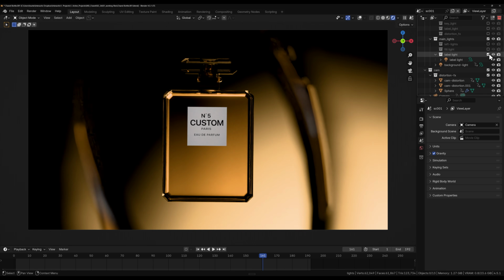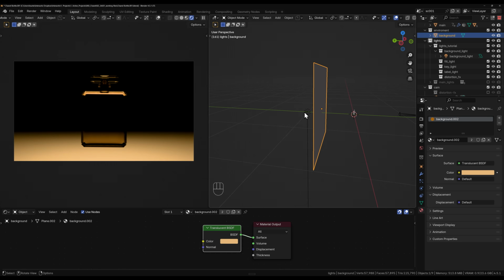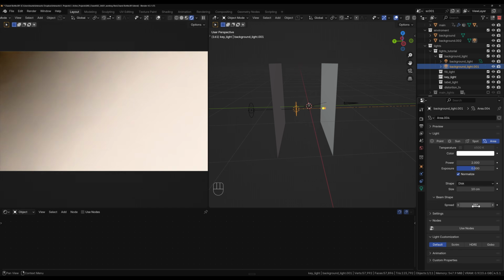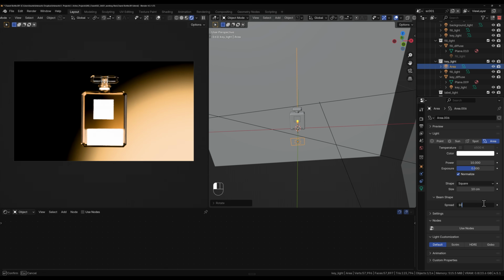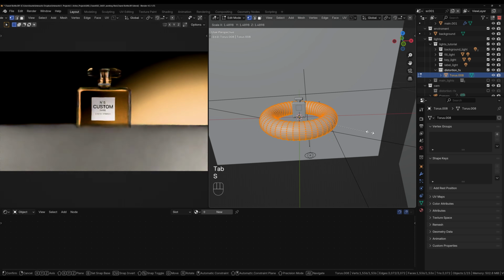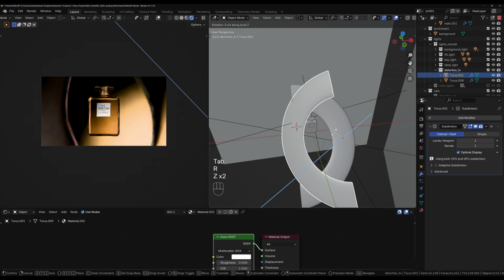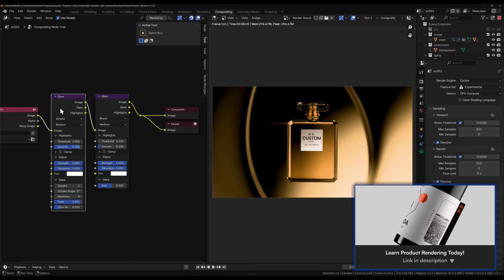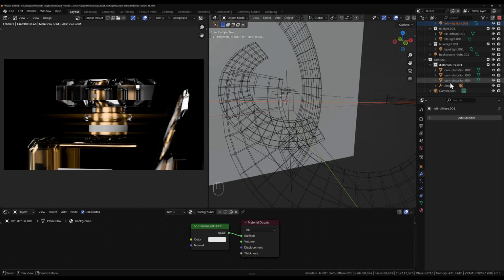Light Glass Like a Pro inside Blender